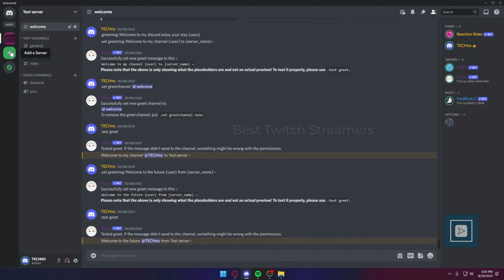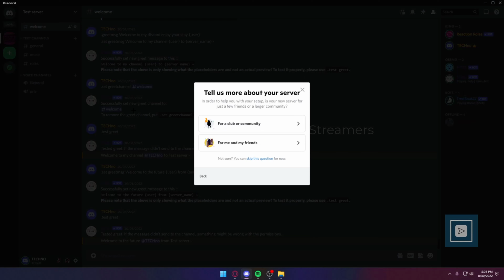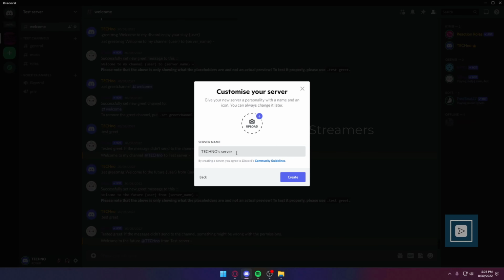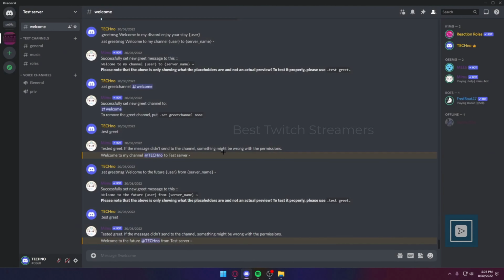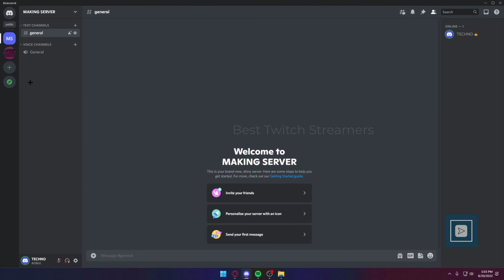How to Make Discord Server 2025 [New Method] - Its Easy & Free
How to Make Discord Server 2024? Ever wanted to make your own custom Discord server? I'll guide you through the entire process step-by-step, and show you how to get a customized design & layout with your own text & emojis.

How to Make Discord Server 2024,

© Copyright